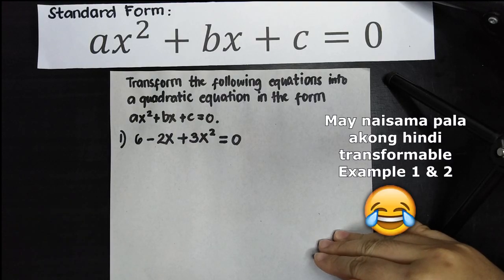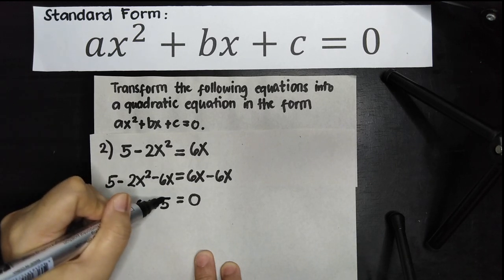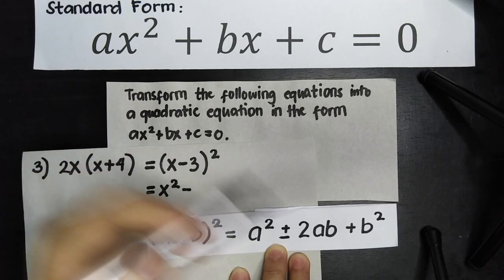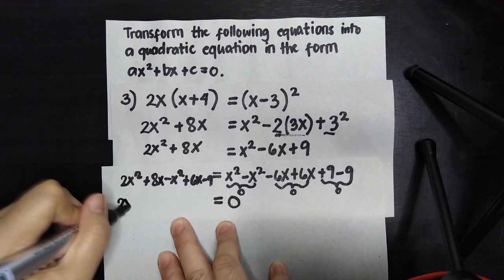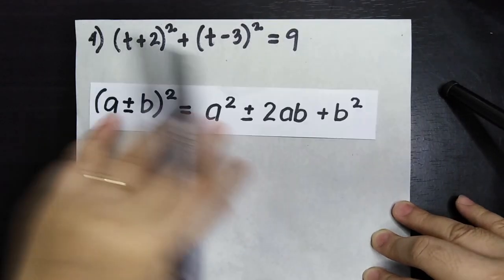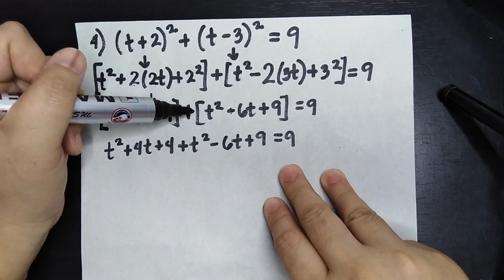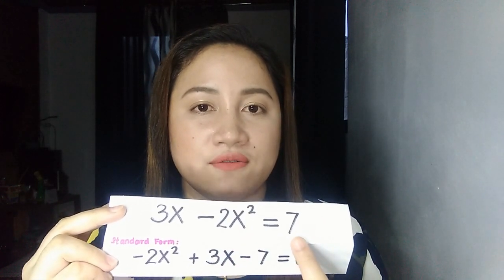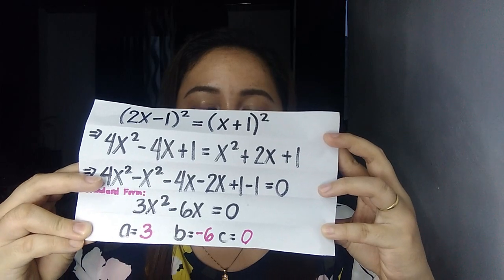Transformable Equations to Quadratic Equations in Standard Form Part I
Objective: Transform equations to Quadratic Equations in Standard Form.
This video aims to help high school students with their Mathematics lessons as easy as possible. I also hope to help math teachers with their constant battle in providing for instructional materials for the students.

This is a video series on quadratic equations. Please check the following order of videos to understand Quadratic Equations more.